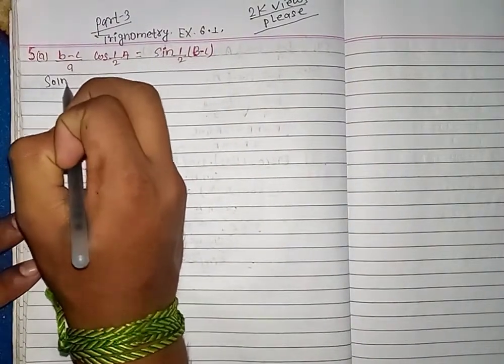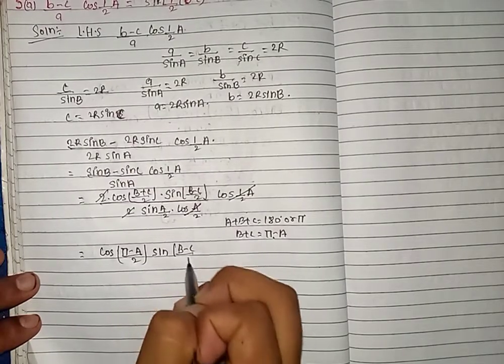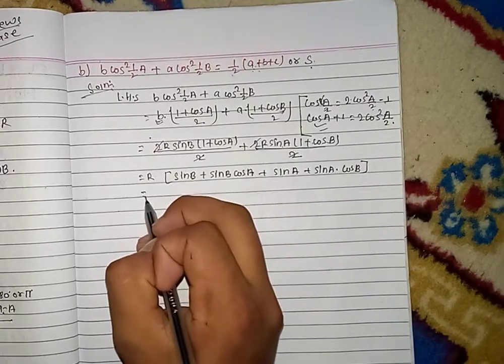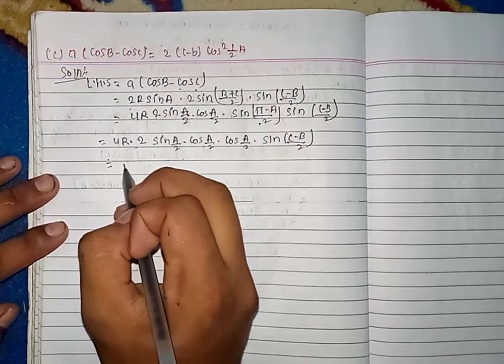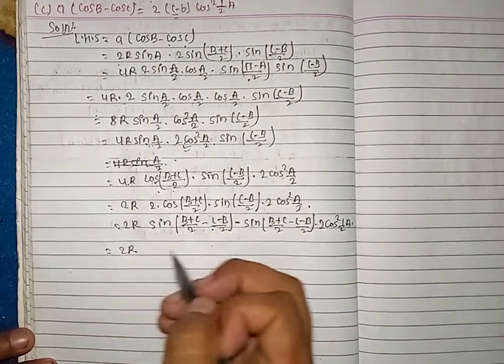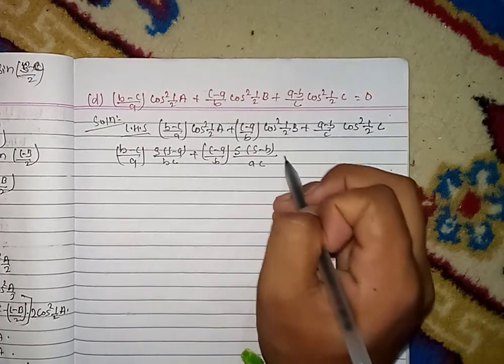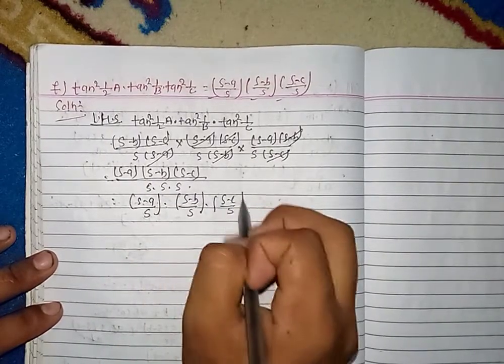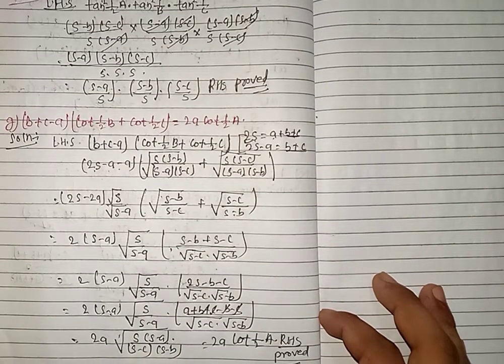NEB class 12 trignometry book solutions exercise 6.1 part -3|properties of triangle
This is part 3 of trigonometry book 📖 solution.if you support me,I will make more videos related to the exercise.